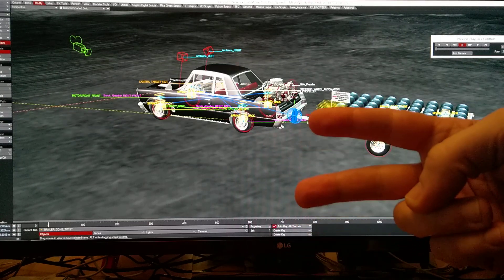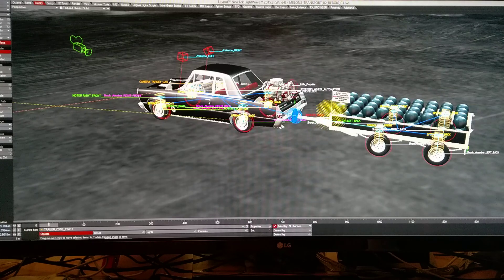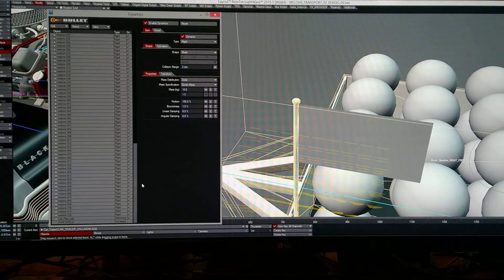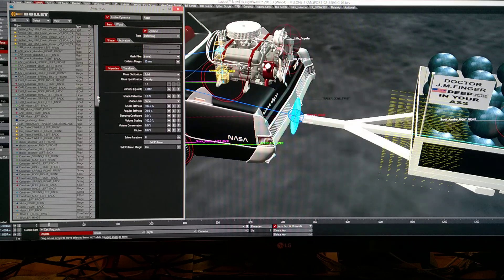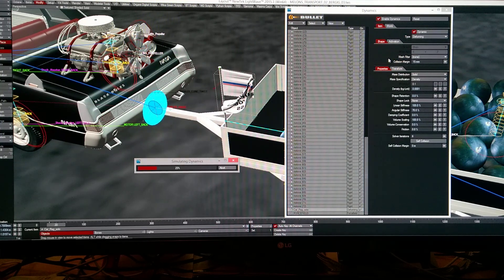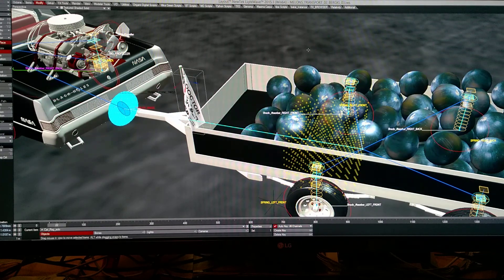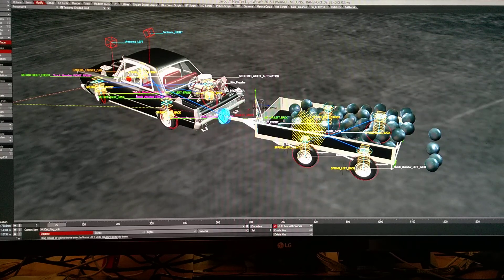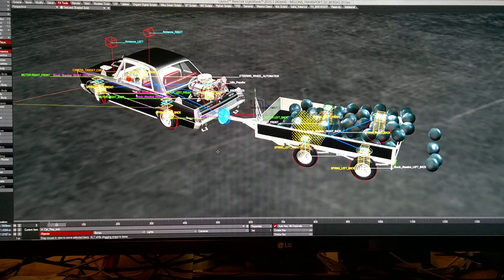LW BULLET PHYSICS a Hack as Solution and a Bug Report